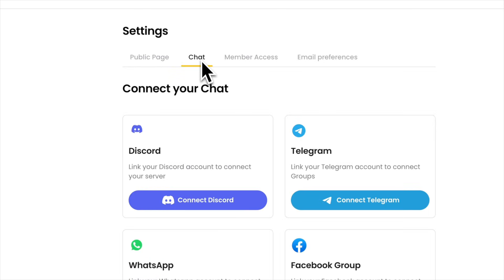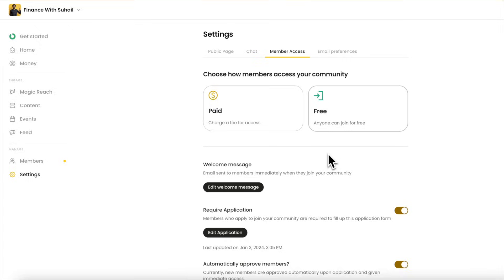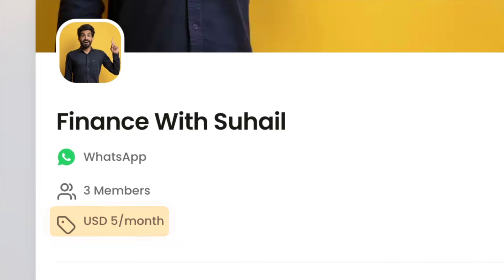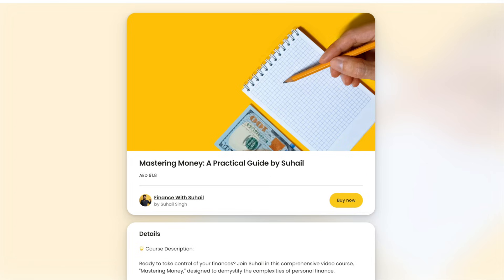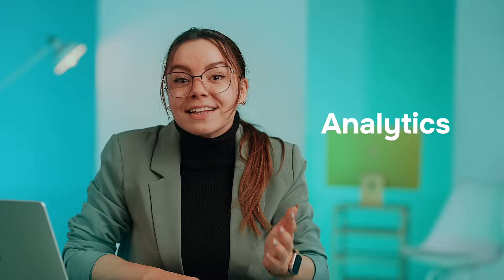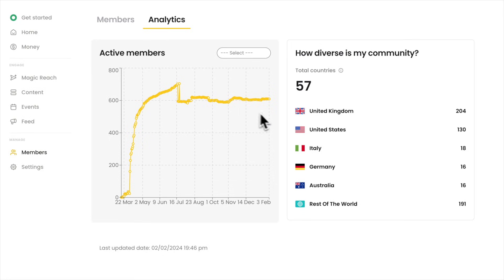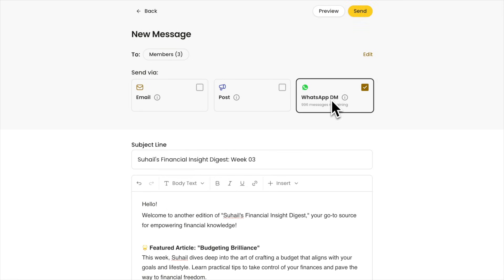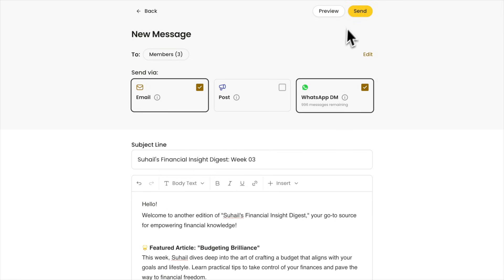How to Create a WhatsApp Channel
WhatsApp introduced a new feature called Channels! With Channels, you can share timely and relevant updates with your audience without cluttering personal chats.

In this video, I'm going to show you how to create a WhatsApp Channel and share tips on how you can start making money today with your WhatsApp Community!

Chapters:
0:00 Introduction
0:23 How to create a WhatsApp Channel
1:02 Share your WhatsApp Channel
1:19 Invite additional admins
1:31 Make money on WhatsApp
1:55 How to start a WhatsApp Community